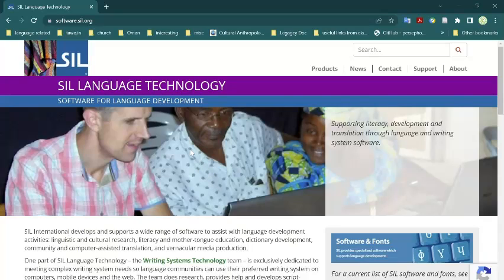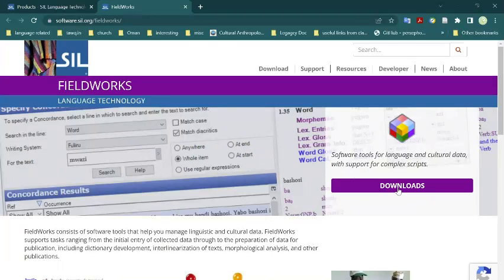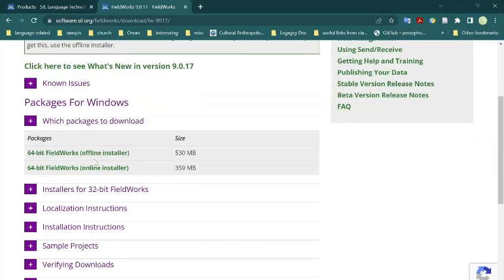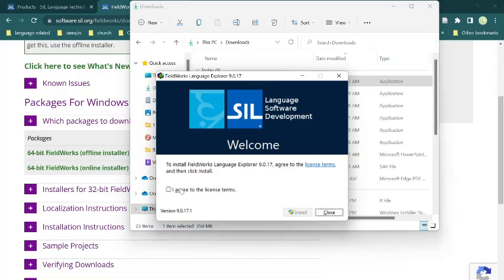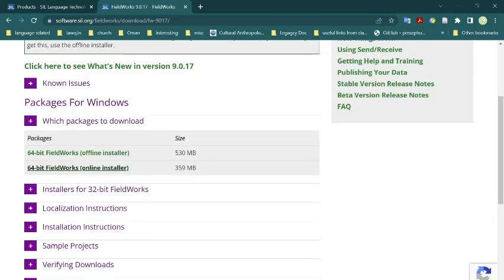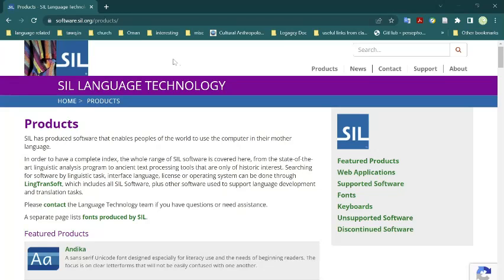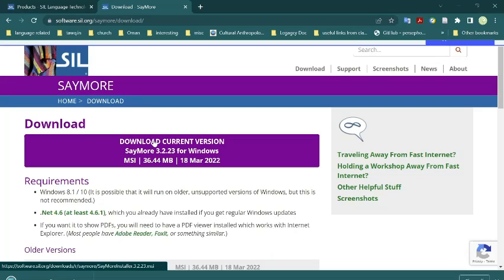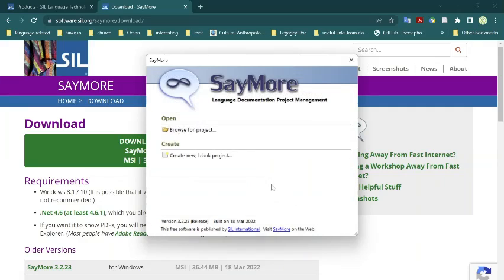Walkthough: Installing FLEx and SayMore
Marty Heaton demonstrates how to install SIL's software Fieldworks Language Explorer (FLEx) and SayMore.

FLEx is used for dictionary-making and grammatical analysis.
SayMore is used for data management and transcription.